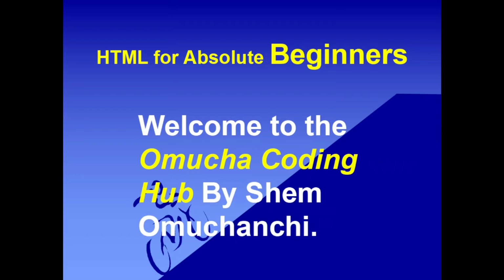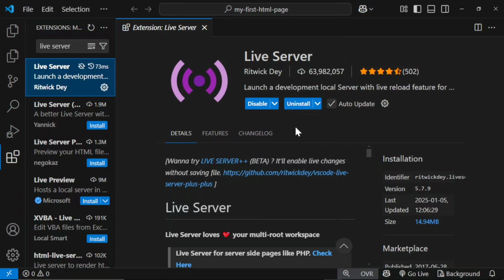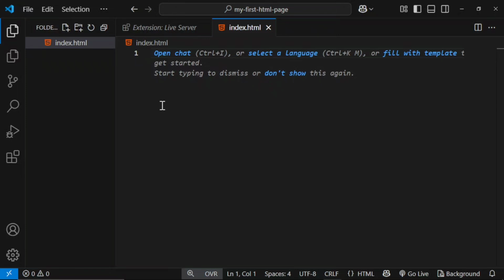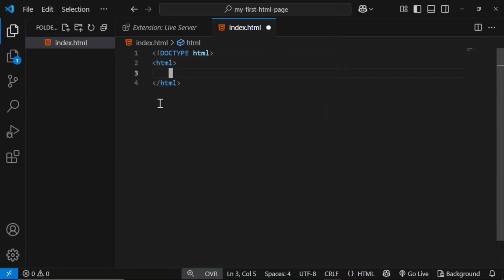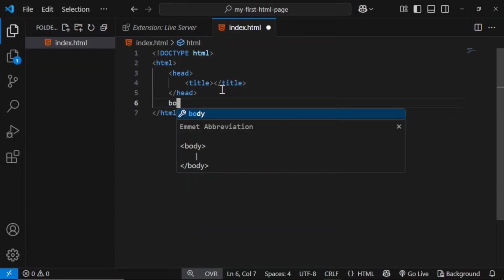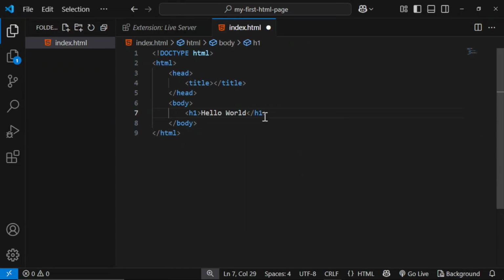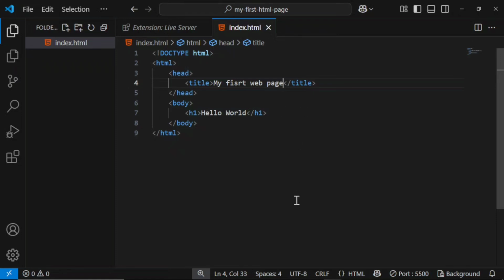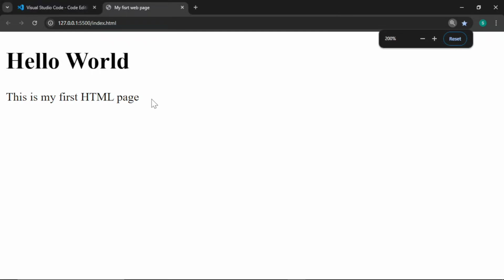Create your first Web Page!| HTML Tutorial for Beginners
Are you new to coding? In this step-by-step HTML tutorial, you'll learn how to create your very first HTML web page from scratch! No prior experience needed — perfect for beginners.

Basic HTML structure tags (!DOCTYPE html, html, head, body)

How to write and view your first web page

Simple tools you can use (like VS Code or Notepad)

🔧 Tools used in this tutorial:

A text editor (VS Code / Notepad)

A web browser (Chrome, Firefox, etc.)